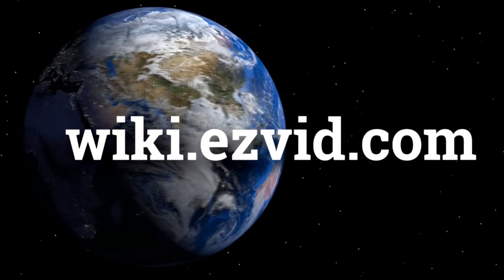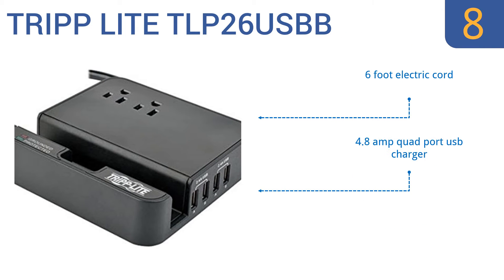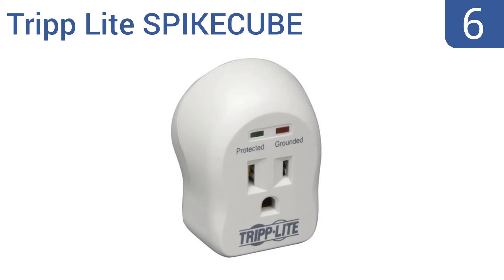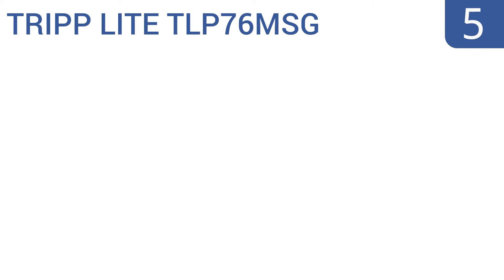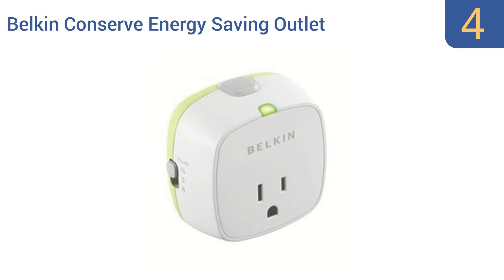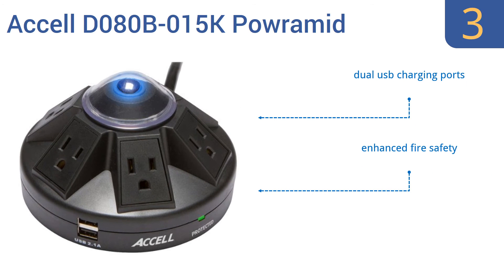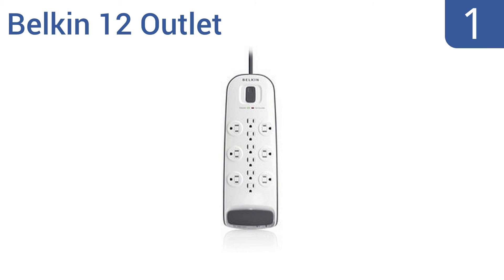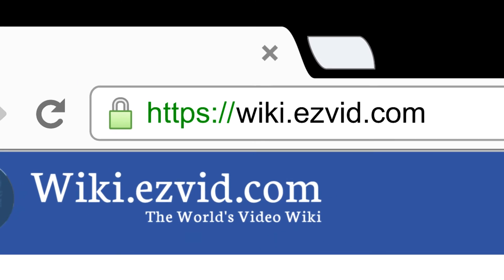8 Best Surge Protectors 2016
Surge Protectors Reviewed In This Wiki:
TRIPP LITE TLP26USBB
APC P11VT3 3020J 11-Outlet
Tripp Lite SPIKECUBE
TRIPP LITE TLP76MSG
Belkin Conserve Energy Saving Outlet
Accell D080B-015K Powramid
Tripp Lite TLP606
Belkin 12 Outlet